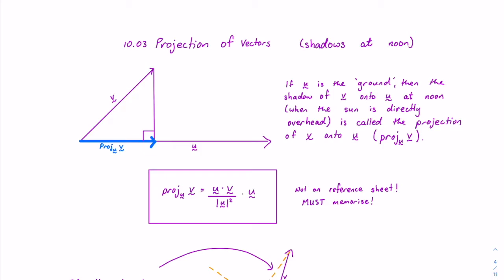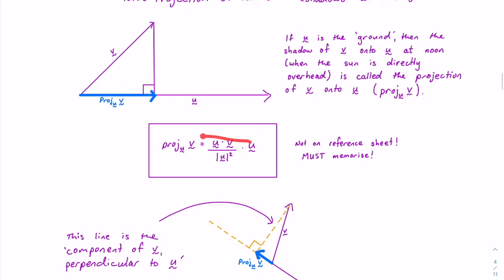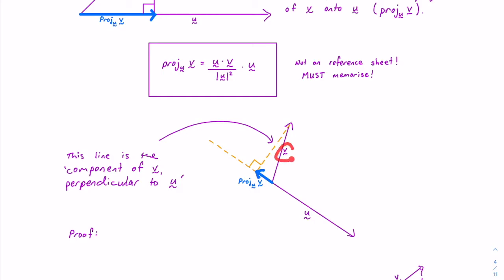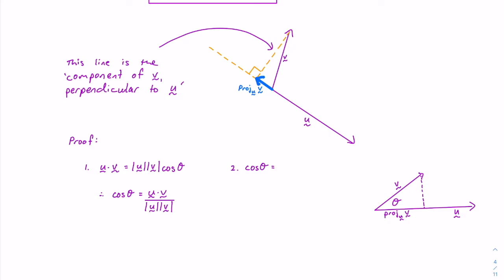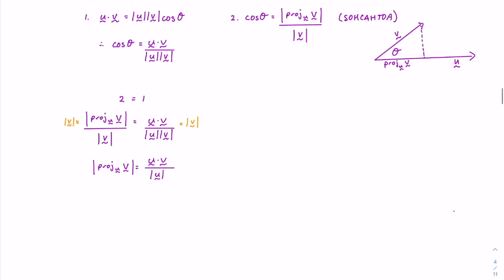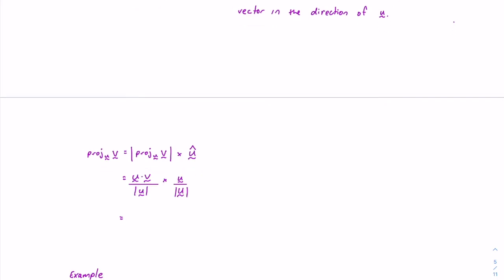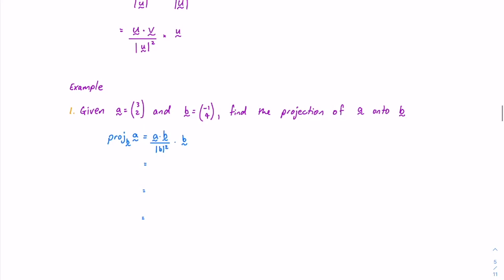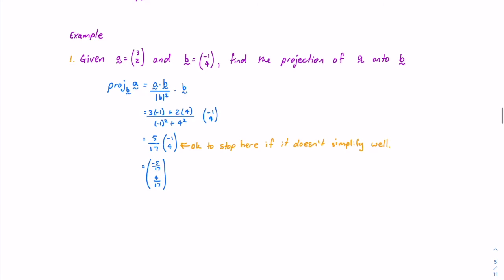1003 Projection of Vectors